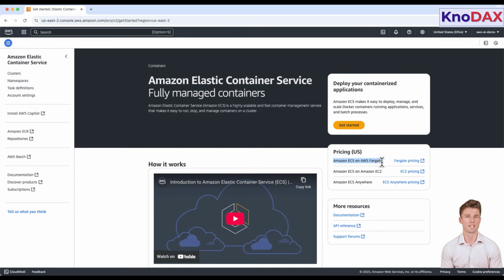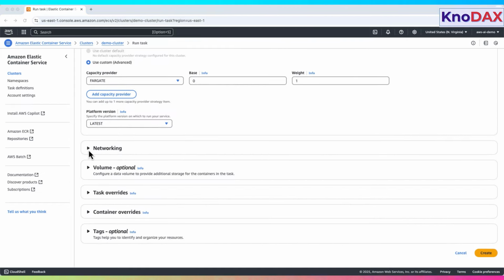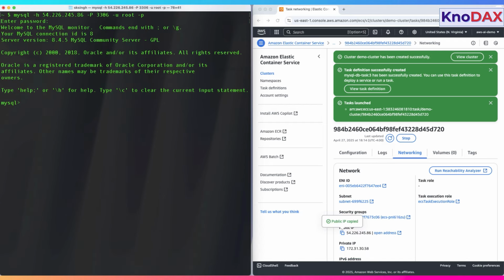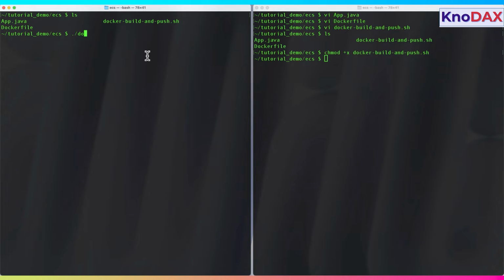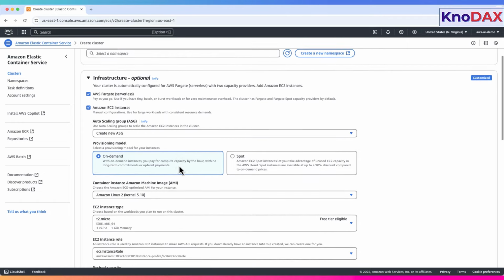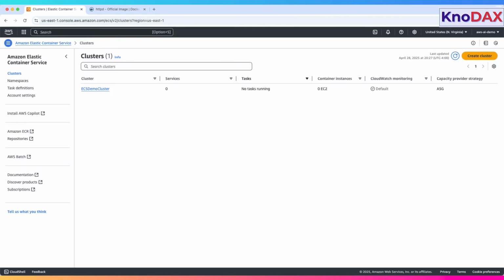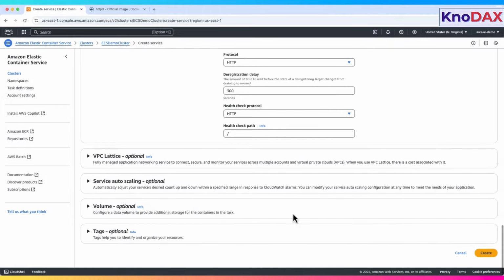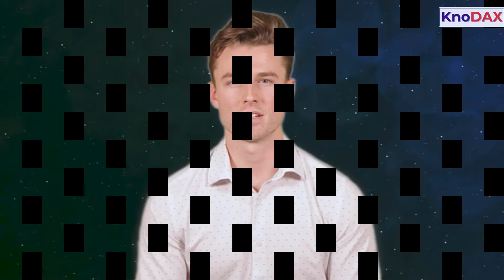Amazon ECS Tutorial for Beginners | ECS Clusters, ECS Task, ECS Service, and Fargate Hands-On | ECR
Learn Amazon ECS (Elastic Container Service) step-by-step in this beginner-friendly tutorial! 🚀
In this video, we cover everything you need to get started with ECS, including:

🔹 What is Amazon ECS and how it works
🔹 Key components: Clusters, Task Definitions, Tasks, and Services
🔹 Hands-on walkthrough: Create a cluster, define and run a task, and set up a service using AWS Fargate
🔹  Building Docker Image and Push to ECR
🔹 ECS Task vs ECS Service: Key differences explained for high availability and scaling
🔹 Why ECS is a powerful, flexible choice for containerized applications

Whether you're new to containers or familiar with Docker, this video will help you understand how to run and manage containers at scale with Amazon ECS.